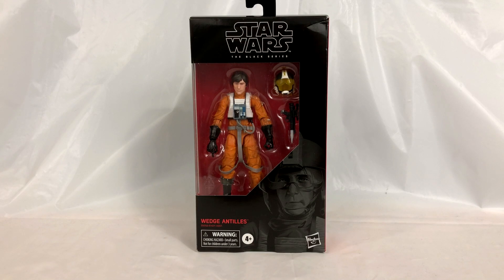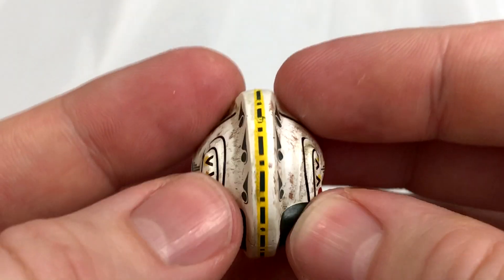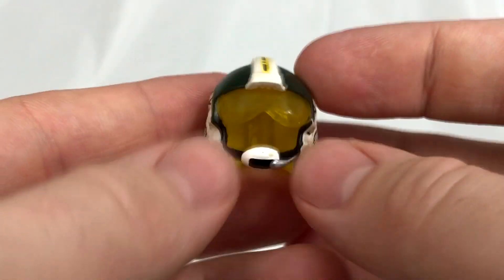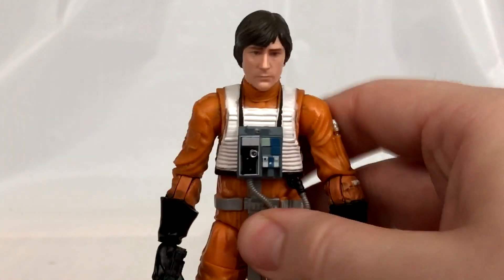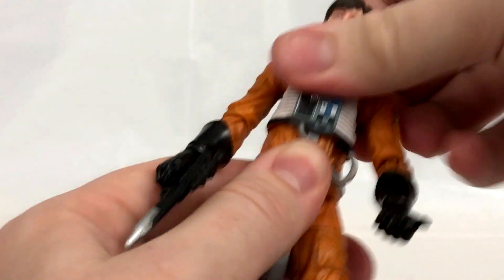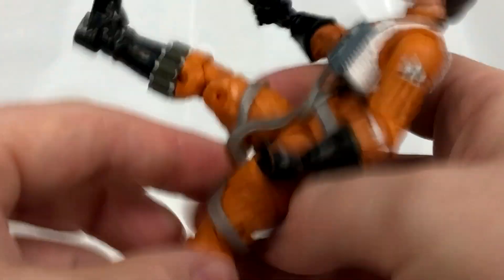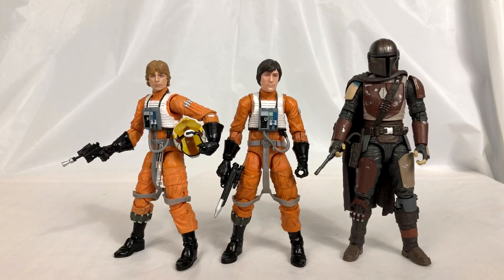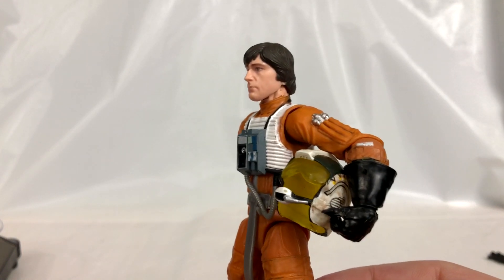Star Wars Black Series Wedge Antilles | Action Figure Review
Every week Nate, Justin, and Bucky come together to talk about movies, comics, action figures, collectibles, blu-rays, and bullshit.